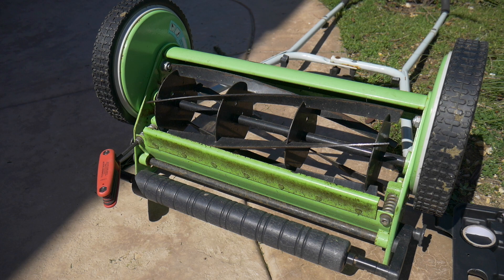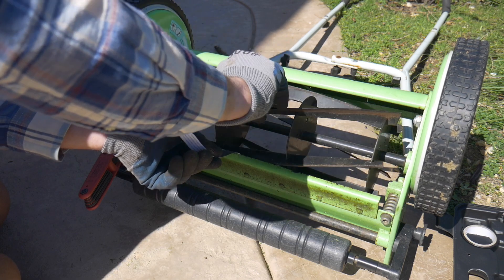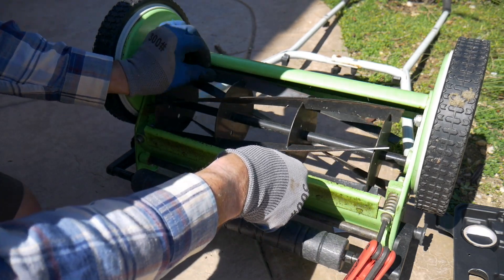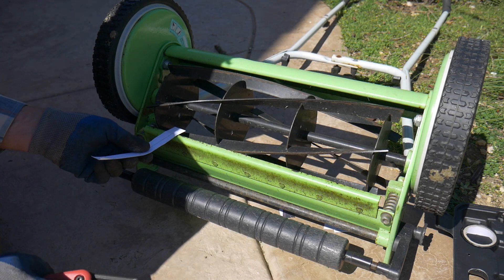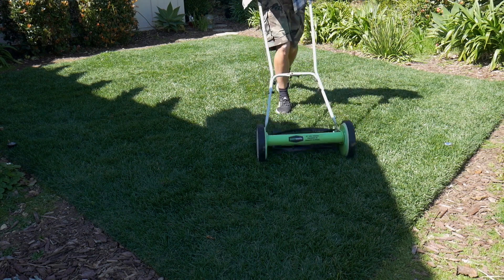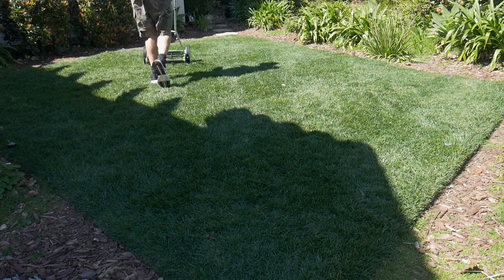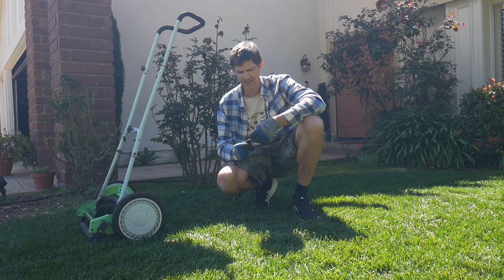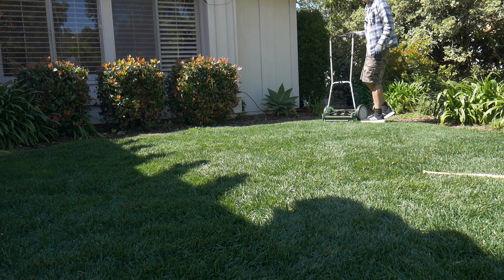Reel Mower Maintenance How to Adjust the bed knife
Today I'm adjusting the reel to bed knife contact. All you need is a hex wrench and paper to test the cut quality. After evaluating the cut, you can adjust the two hex points until you have the appropriate cut dialed in.

Greenworks Reel mower